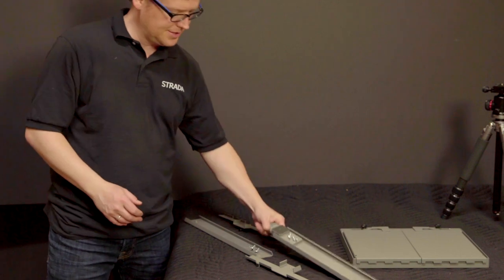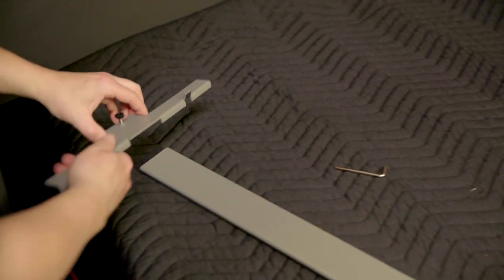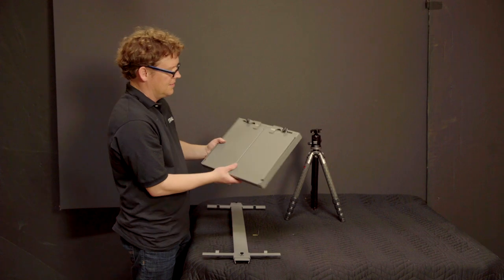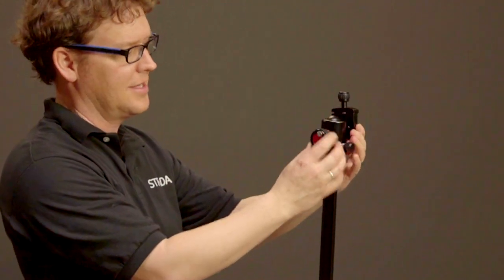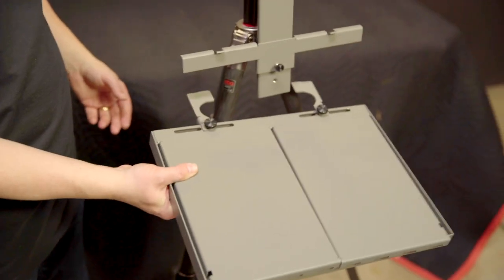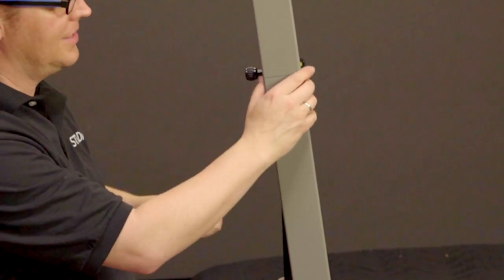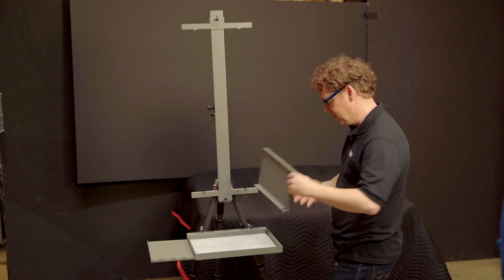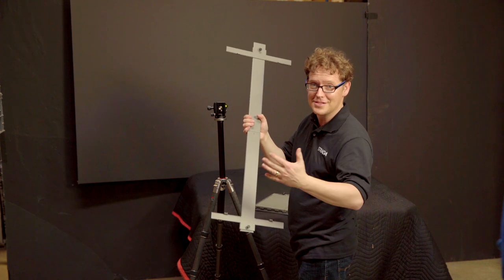How to assemble the Strada Mark II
Bryan Mark Taylor explains the assembly and operation of the Strada Mark II easel system